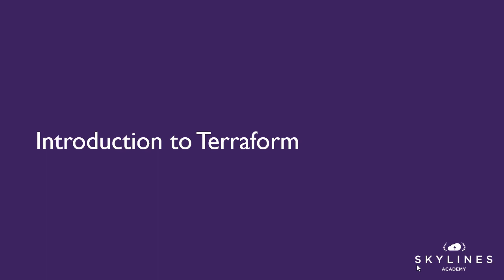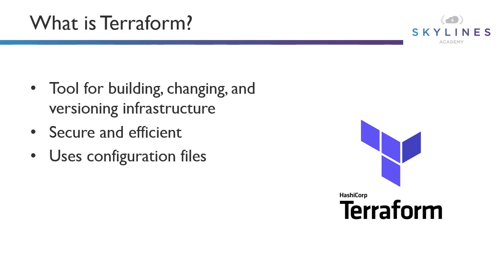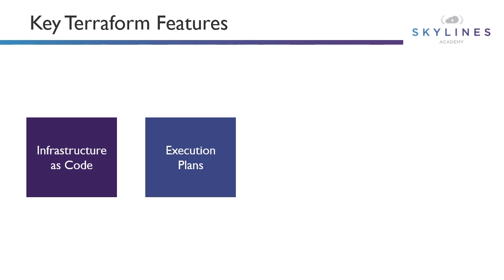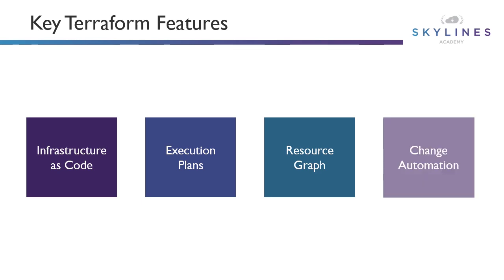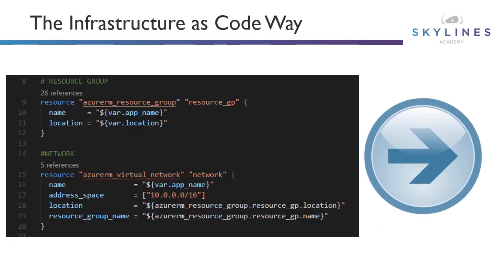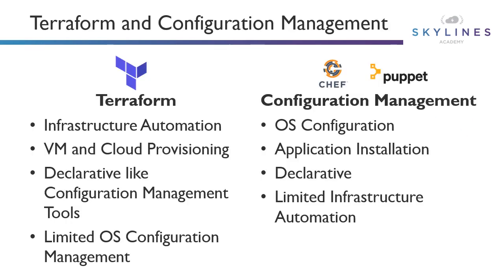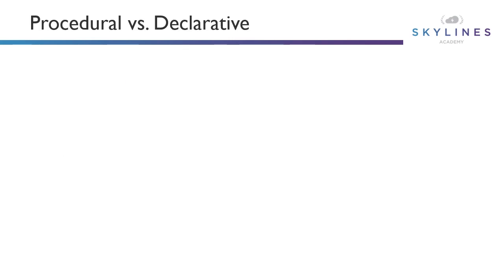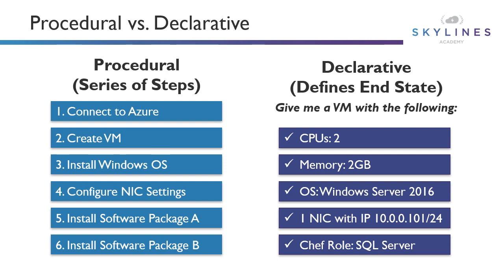Getting Started with Terraform for Azure: Introduction & Overview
Terraform continues to gain traction as one of the key automation tools for Azure.

This video will help you get started and learn about Terraform and why it is beneficial for use with Azure.